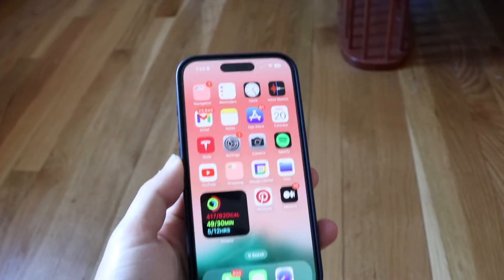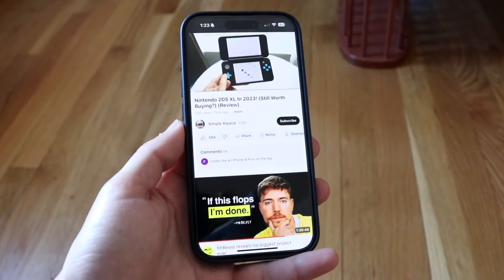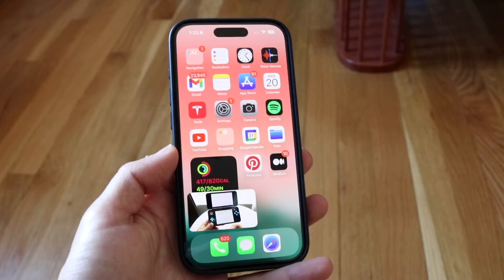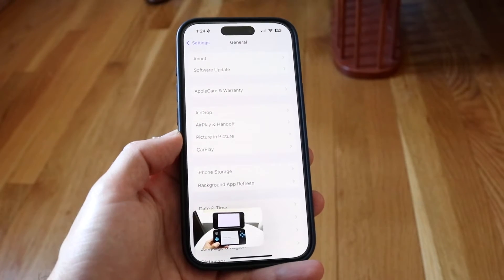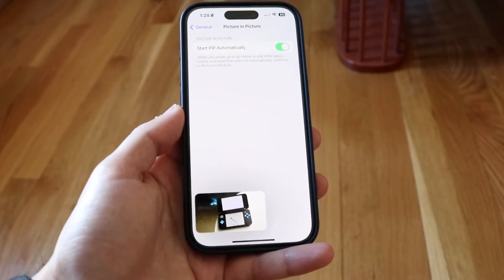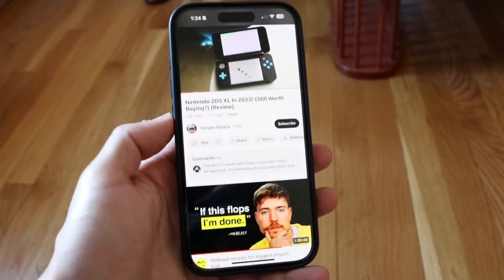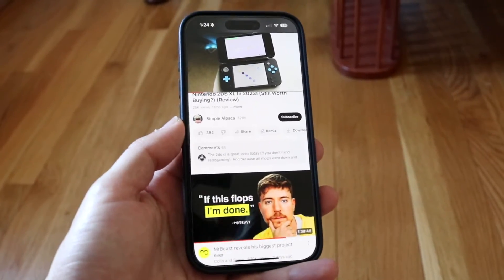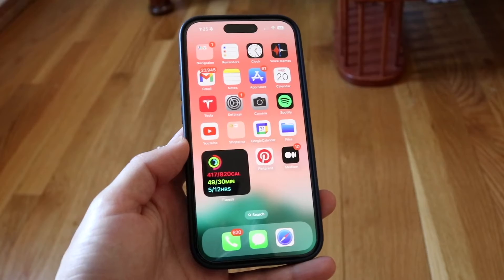How To FIX PIP Not Working On iPhone! (Picture In Picture) (2024)